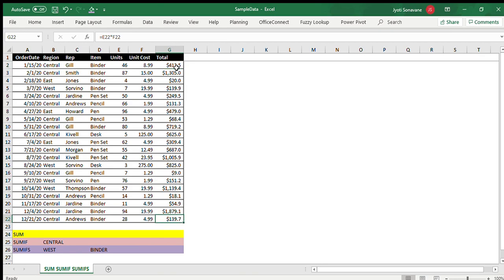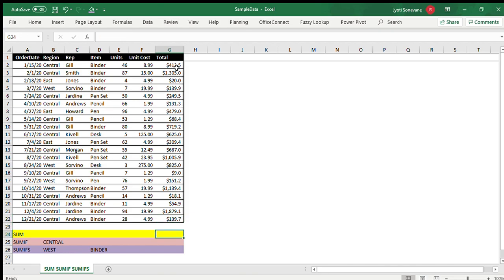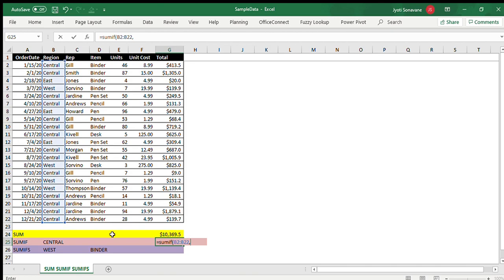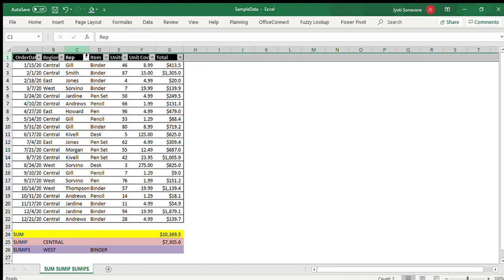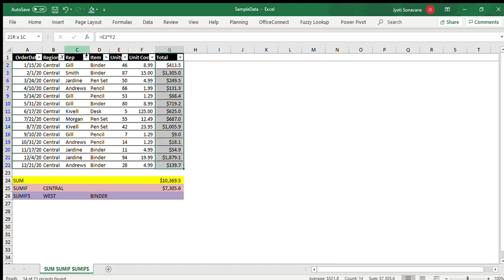Difference between SUM SUMIF and SUMIFS function easy to understand with officegrads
In this video we have provided brief description about the difference between SUM function, SUMIF and SUMIFS function with live examples

SUM = Total of a range
SUMIF = SUM total of a range with only ONE criteria
SUMIFS = SUM total of a range with one or MORE criteria can be applied.